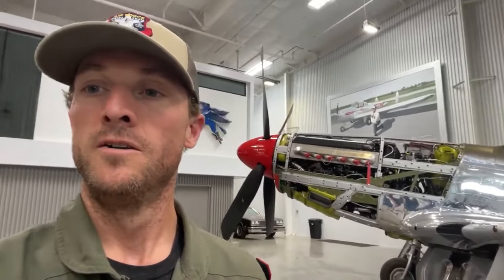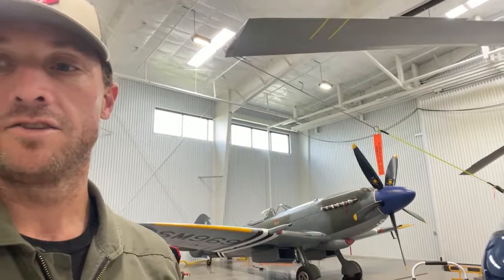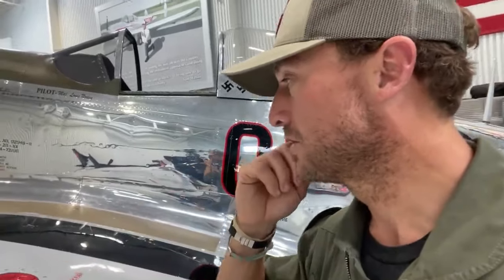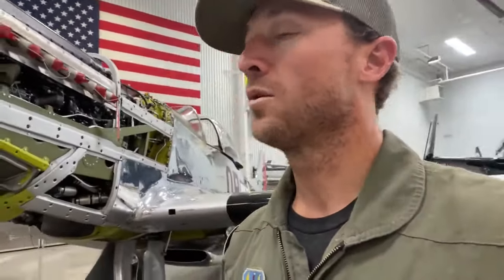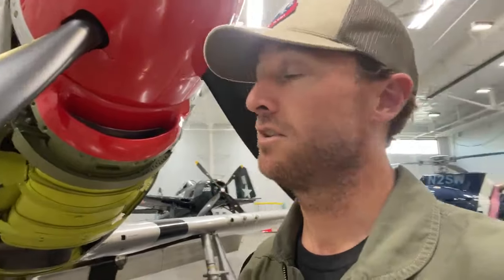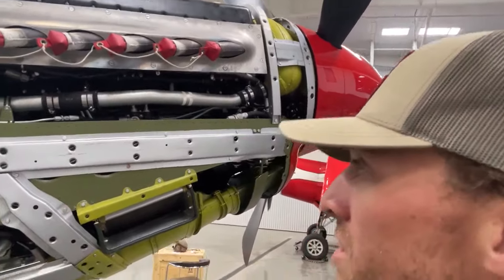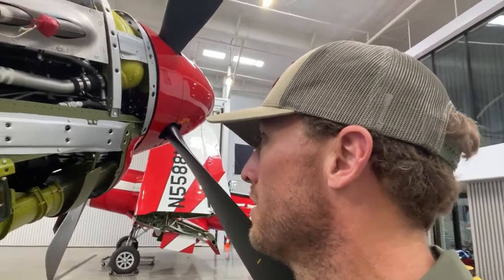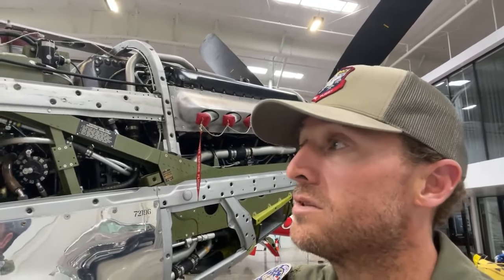Inside Aviation Private Hangar: Vintage Aircraft Tour P-51, Corsair, Spitfire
Dive into the world of aviation with P-51 Mustang as we explore an exquisite private aviation hangar in Bentonville, Arkansas. This video takes you up close with some of the most iconic aircraft in aviation history, including the legendary P-51 Mustang, the rare Super Corsair, and the elegant Spitfire Mark 18. Whether you're a pilot, an aviation enthusiast, or just love the roar of a powerful engine, this tour is for you.

Check out @AfterburnPodcast  with John "RAIN" Waters

Discover fascinating facts about these general aviation marvels, from the unique whistle of the Mustang to the engineering behind their cooling systems. We'll share insights on what makes these airplanes not just machines, but pieces of history.

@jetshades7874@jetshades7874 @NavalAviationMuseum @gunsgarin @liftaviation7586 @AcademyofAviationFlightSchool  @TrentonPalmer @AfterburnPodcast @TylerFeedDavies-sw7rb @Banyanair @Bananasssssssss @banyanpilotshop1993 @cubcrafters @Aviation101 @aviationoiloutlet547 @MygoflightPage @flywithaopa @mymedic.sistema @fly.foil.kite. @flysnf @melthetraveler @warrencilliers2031